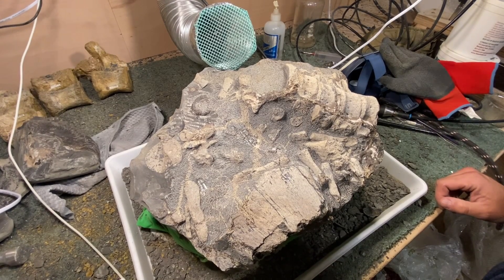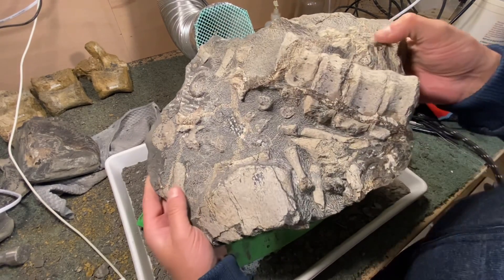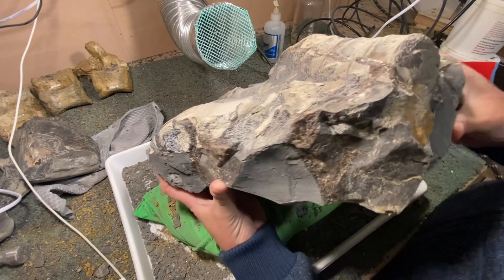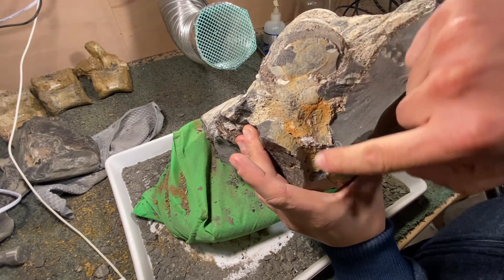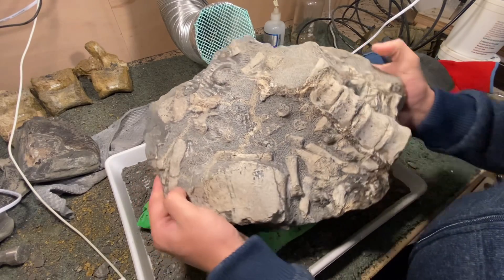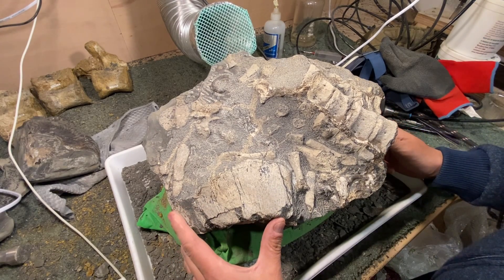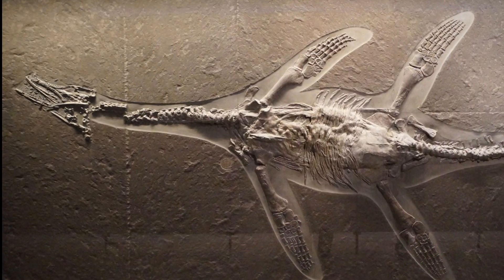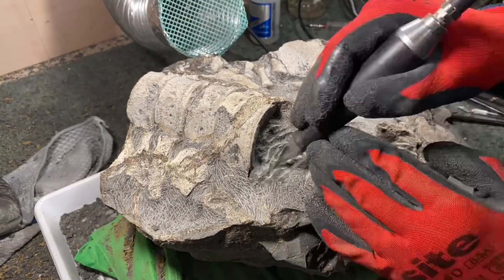Fossil Preparation - Yorkshire Plesiosaur Bone Block (180 million years old)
The timelapse preparation of a partial Plesiosaur (most likely Hauffiosaurus) from the Yorkshire Coast. This dates back 180 million years to the Toarcian period of the Jurassic. The block contains 5-6 dorsal vertebrae, a partial limb bone, many rib heads and some paddle bones.